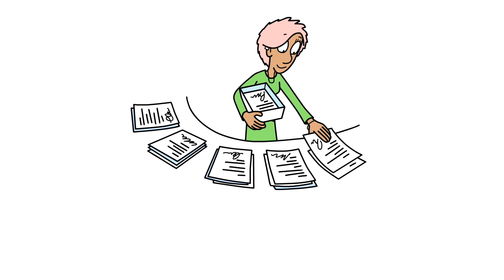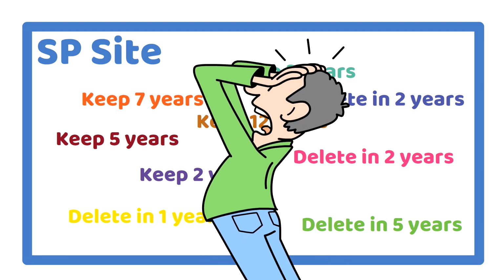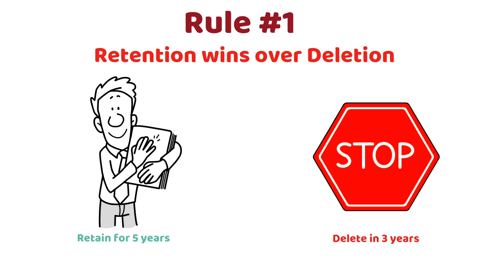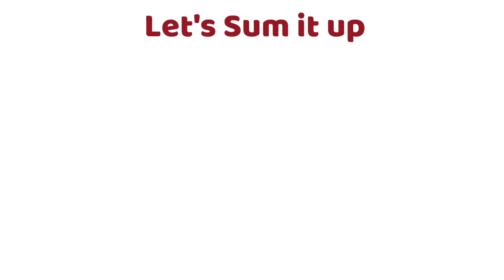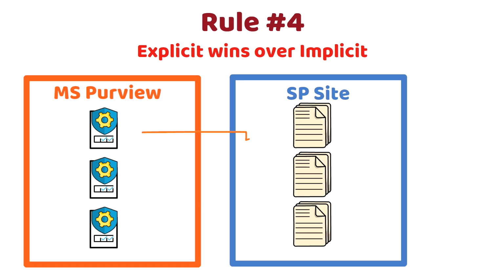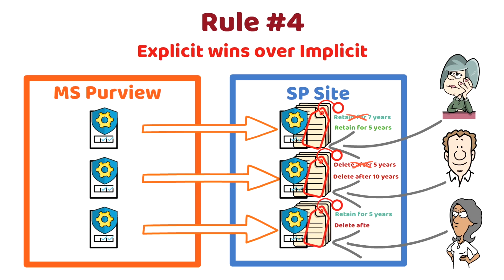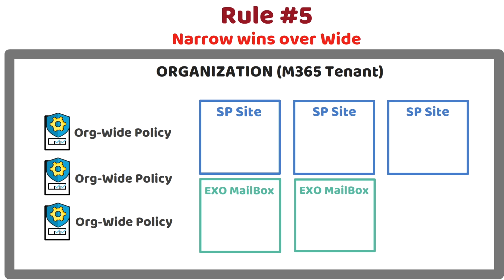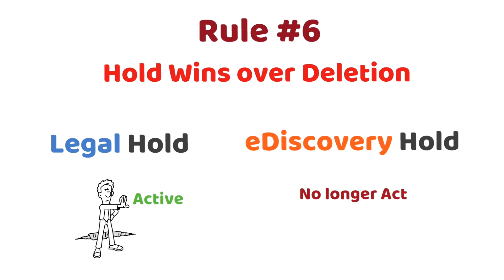M365 - Rules or Principles of Retention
In this video, we dive into the essential Rules of Retention in Microsoft 365, including how retention and deletion policies are prioritized across your organization.